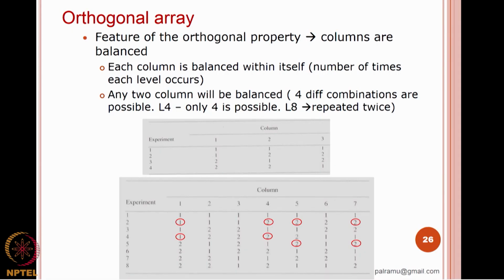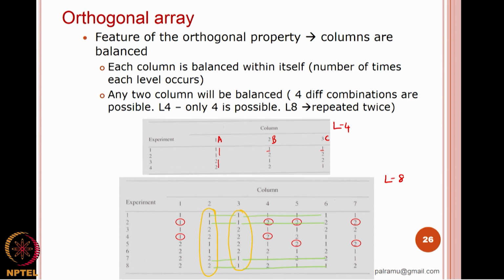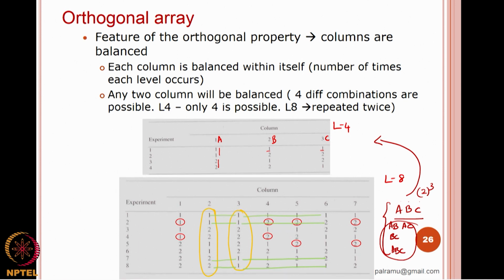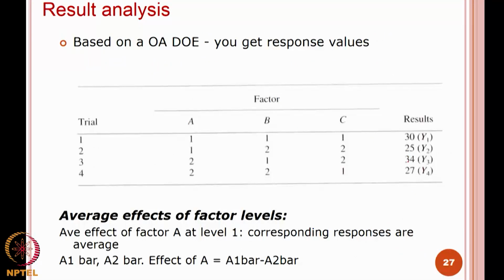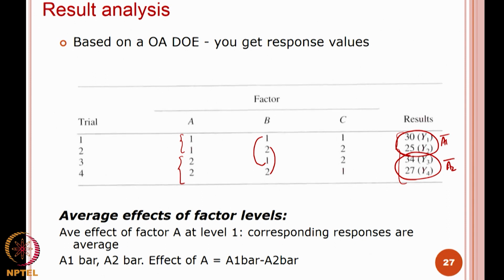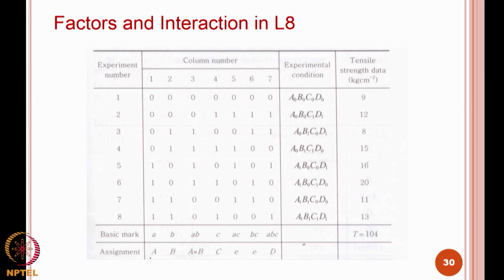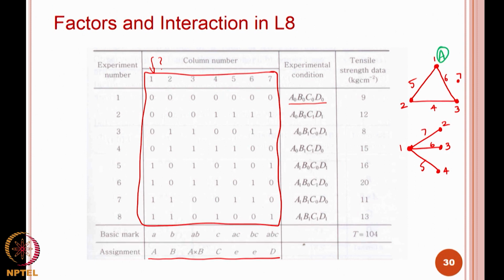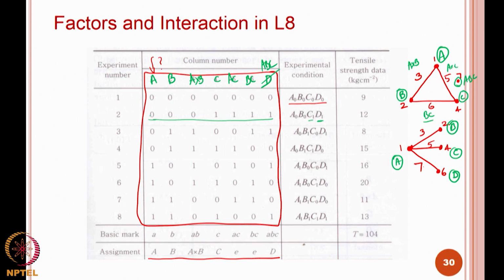#13 Orthogonal Array- L4 & L8 Example | Design for Quality, Manufacturing & Assembly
This lecture delves into the practical aspects of using Orthogonal Arrays. We'll explore the concept of assigning factors to specific columns in an orthogonal array. The lecture introduces tools like Triangular Tables and Linear Graphs for systematic factor assignment. We'll see how to derive smaller arrays like L4 from larger ones like L8.